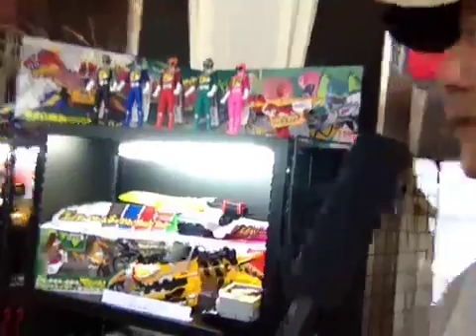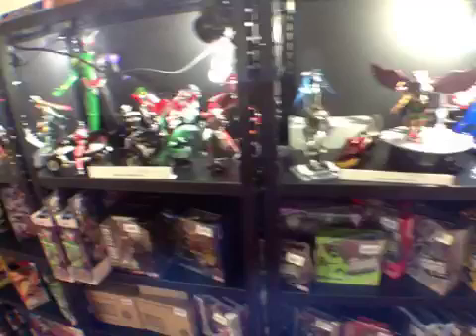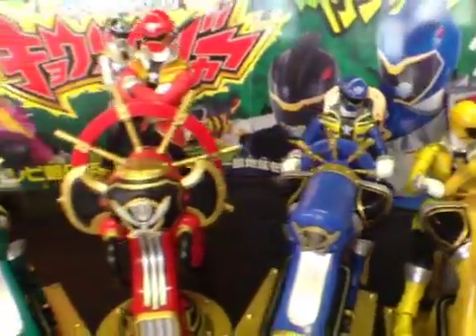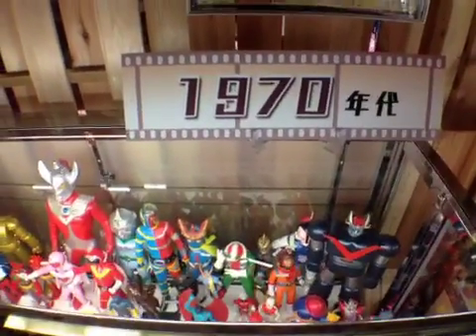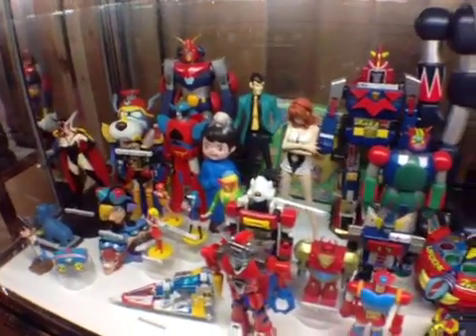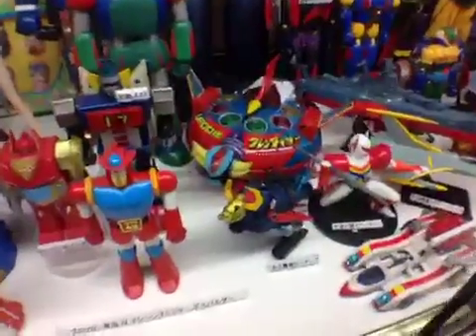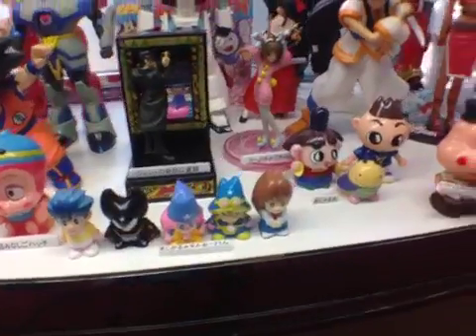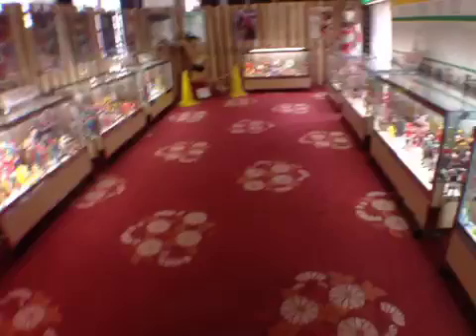[Hotel Okudogo Toy Event] Wakafuji Collection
【Store Activation Schedule】New items Every Sunday (8 PM JST and Monday 10 AM JST.
We tweet our latest toys arrivals, your packing numbers, and many more! Make sure to follow us for your Tokusatsu Needs :)
【CSTOYS LIVES】
"Packing Table Camera"
We stream our packings LIVE for every item and record it here on Youtube for your reference to watch and share. We tweet your unique 5 digit invoice number which you can find it in our order confirmation mail you receive from us after you made your order at our store. Use the invoice number to search your packing video on Youtube :) The live stream usually starts in the afternoon or evening of Tuesday, Wednesday, Friday and Saturday.
 "Pack-and-Ship Show [RELOADED]"
This is where we stream our toy packing, toy demos & special talk live with Mr.S and Fumi (Local Radio Personality) . Join the chat and let's talk over the packing items and everything. The show is on every Wednesday, 2 PM to 4 PM JST.
"Today's Arrivals "
Every Friday is the new toy arrivals :) And we show the unboxing the delivery boxes from our wholesalers to let you know what items we are bringing to our store the weekend. The show starts at 11 AM JST every Friday.
"The Alternative Show"
Many of new toys are introduced on weekends in Japan and we have a special live show called "The Alternative Show" to introduce our latest toys, demonstrating them together with our co-host Mayu. Also we have her special corner called "Mayu's classroom" where you can learn some Japanese kanji, phrases, or parts of Japanese culture by Mayu. The show starts at 2 PM to 4 PM JST on every Saturday.
【SEARCH ITEMS BEFORE AND AFTER PACKING】